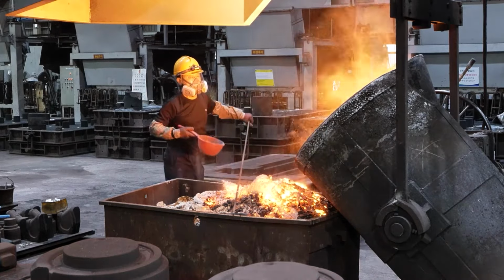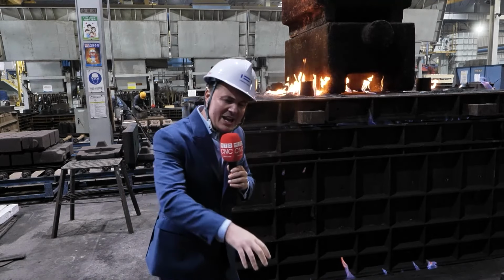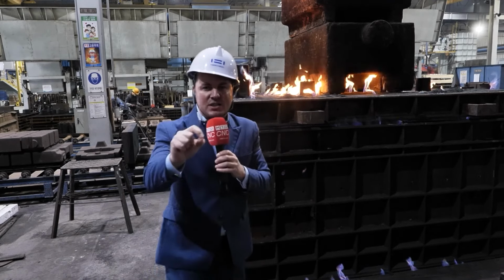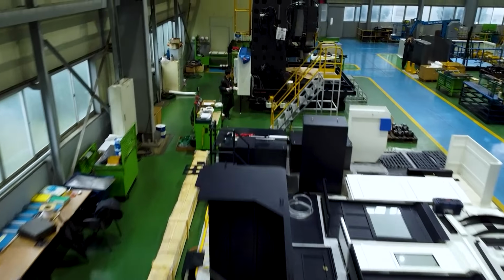HWACHEON Factory: A complete guide and tour inside South Korea's FIRST machine tool Builder.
Approaching 80 years in Machine Tool Technology, MTDC takes you along a guided tour across Hwacheon's factories. The quality and craftsmanship that goes into the production of each machine is unmatched. Learn everything you need to know about Hwacheon Machinery in this video!